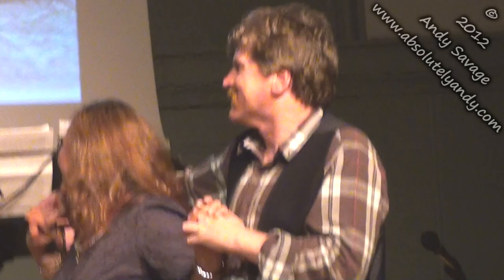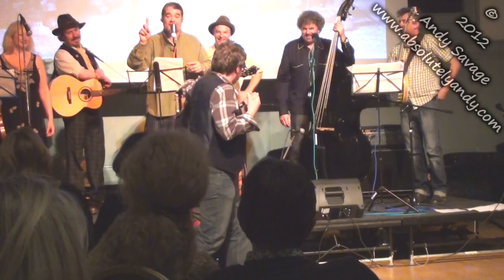Stoneybridge Ceilidh, The Gay Gordons with Gordon Kennedy and Pete Baikie, November 2012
This is the Stoneybridge Ceilidh featuring The Gay Gordons with Gordon Kennedy and Pete Baikie.
This took place at "The great Night out" at Hampstead Town Hall, London on Saturday 17th November 2012.

If you look carefully you may spot Dave Lamb (Presenter of come dine with me) having a good old dance !

Thanks
Andy